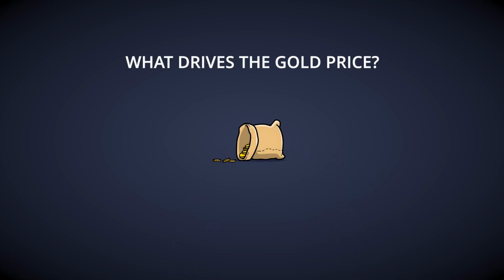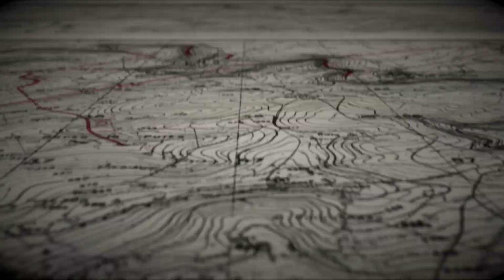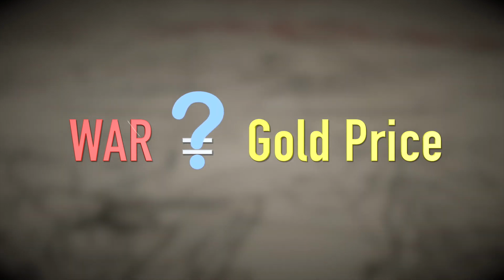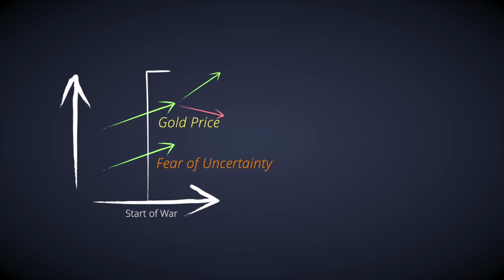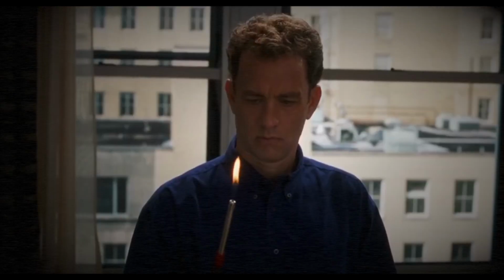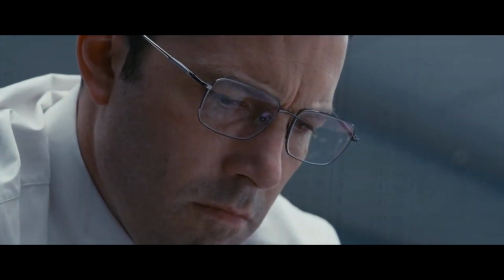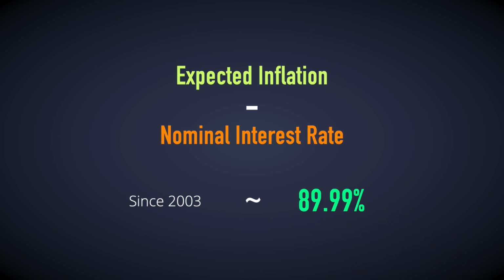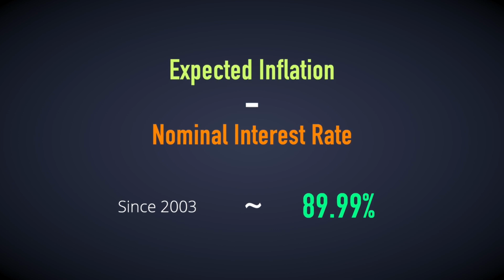When to Invest in Gold - the Fundamental Drivers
In this video, I talk about how to invest in gold. More specifically, what determines the gold price. Most people react to the talks like the US China cold war and think that is the ultimate driver of the gold price.

After studying the past 45 years of gold history, I find out wars and potentially destructive events have an immediate impact on gold price. But they are not the determinants for the long term trend.

After finishing this video, you are able to build a framework for your future gold investment.

We are witnessing a period where there might be a changing world order. Below video might give you some insights on why and how rising power overtook existing power.